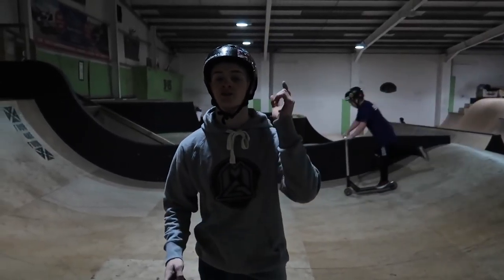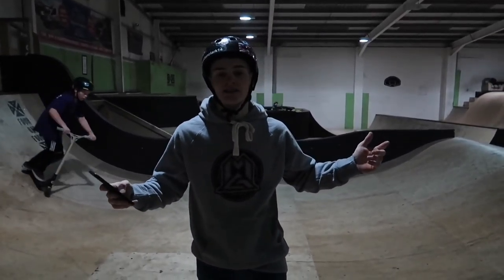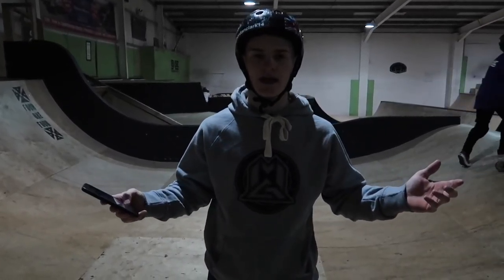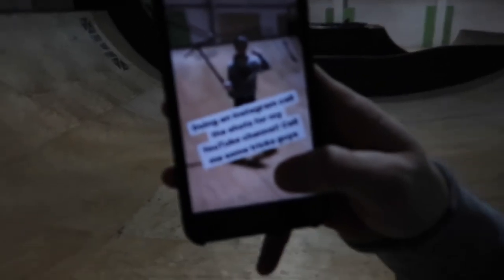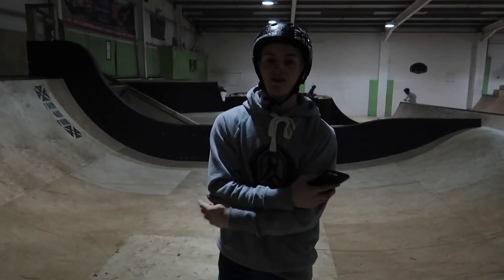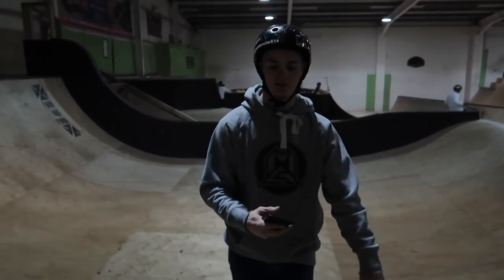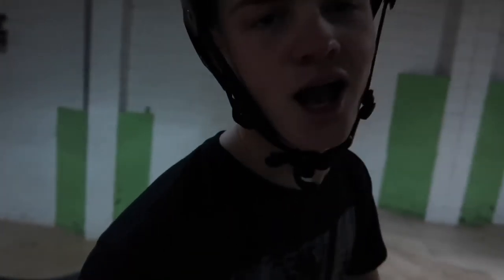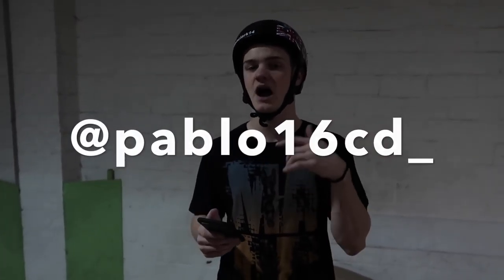Instagram *CALL THE SHOTS* Jordan Clark